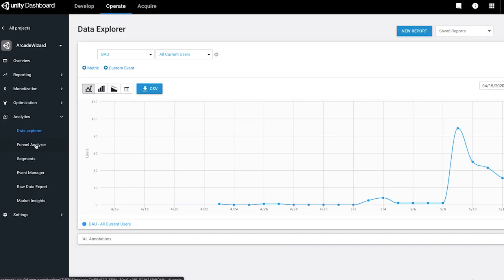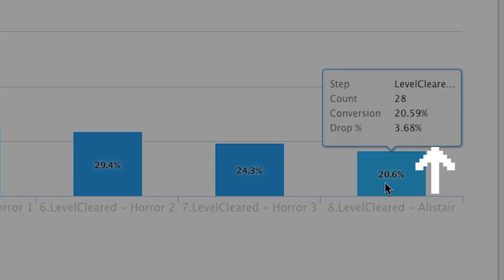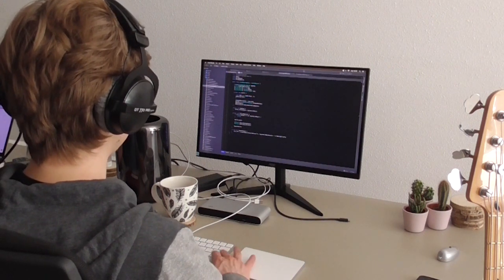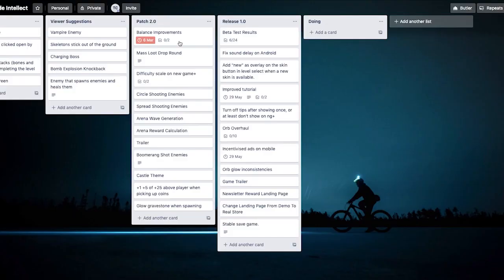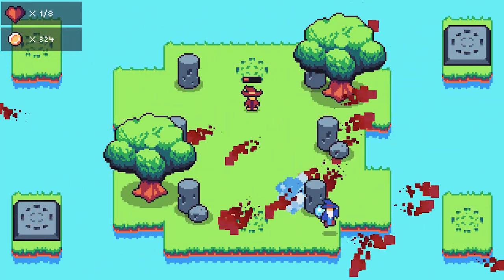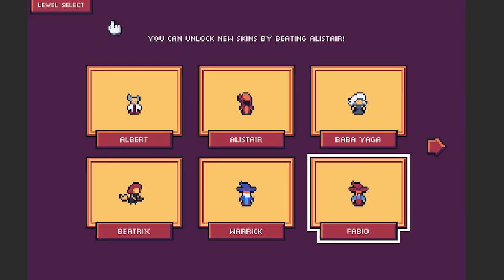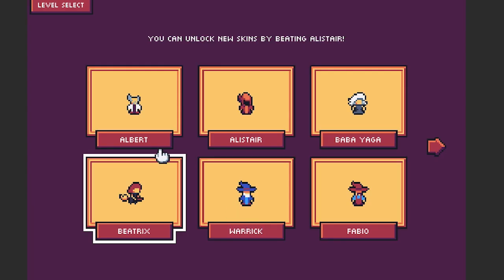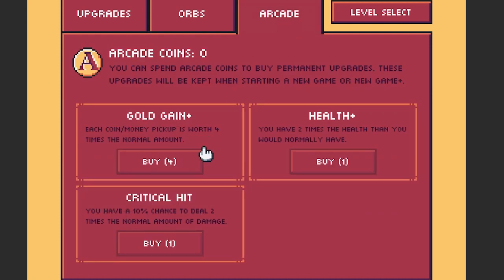Arcade Wizard - Devlog 24: Beta Test Results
This is dev log #24 of my indie game Arcade Wizard. In the last video I announced that the demo is available online. In everyone has been submitting super useful feedback in the comment section and on discord. In this dev log I go over the feedback and some of the points that I already processed into the game.